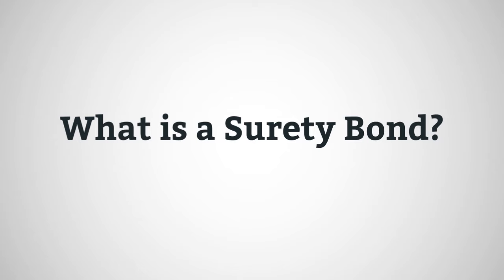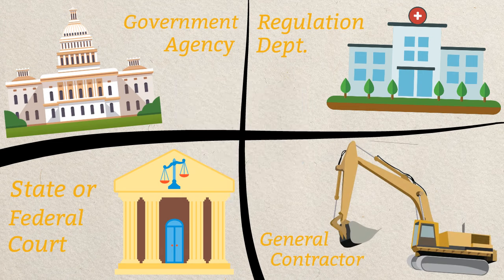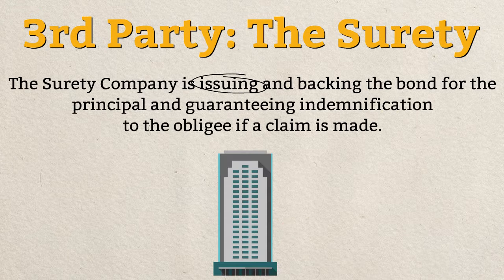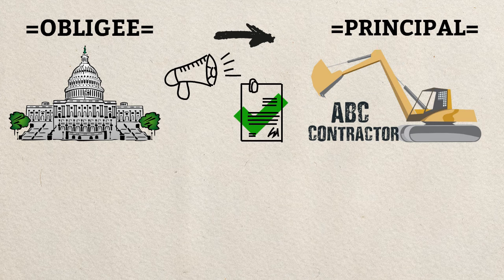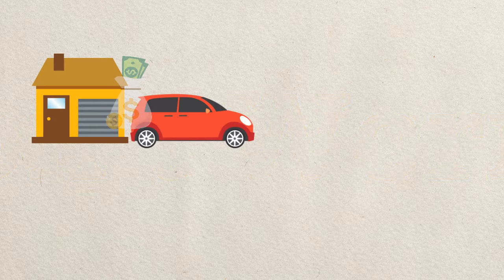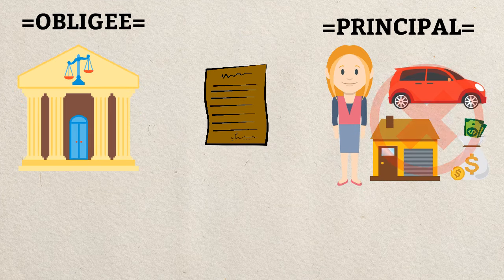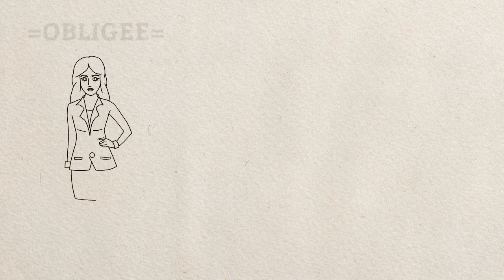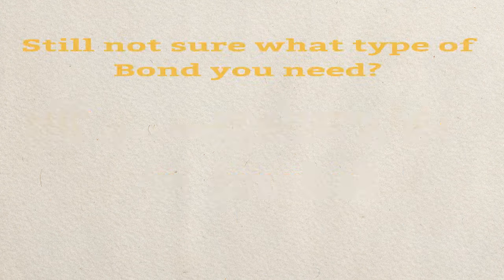What are Surety Bonds? Explained with Examples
Hi, Greg here of Surety Bond Authority. A surety bond basically provides a guarantee that a specific task – such as a contractor completing a building project or a travel agency using client funds to purchase elements of the itinerary – is completed to the terms of a contract or in line with laws and regulations.

If you are wondering WHAT a surety bond is, WHO are involved in it, and HOW they work, then here's a definitive explainer guide. This video is a brief introduction to surety bonds by Surety Bond Authority.

You'll get to know:
"How much a Surety Bond costs";
"The Process of getting a Surety Bond";
"How long will it take for a surety bond application to be approved";
"What are the types of Surety Bond";
"What if a claim is made on a Surety Bond"

I’ll be happy to answer your Surety Bond-related questions!

Or if you prefer to explore the nature of surety bonds, its different types, how it works, and the cost and process of getting one, you could visit Surety Bond Authority's website below:

You could also get FULL access to all of our offered Surety Bonds nationwide, just

You could also like our Facebook page to keep tabs on surety bond-related posts and updates.